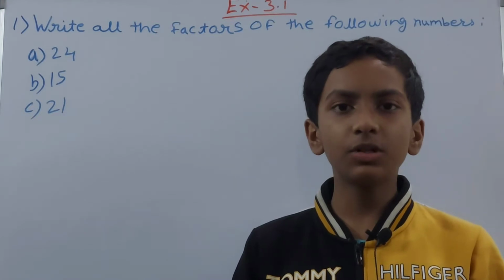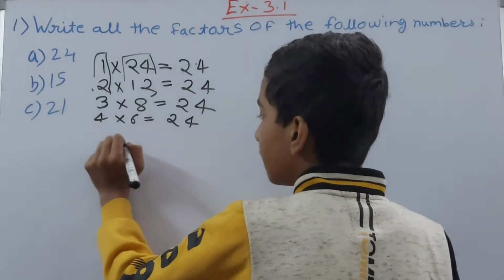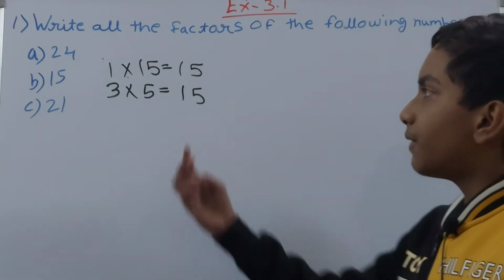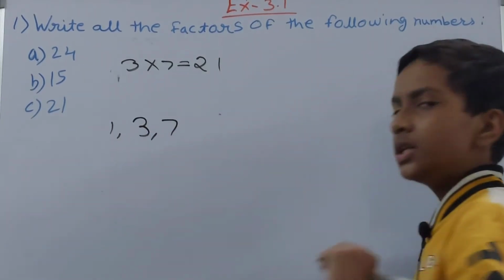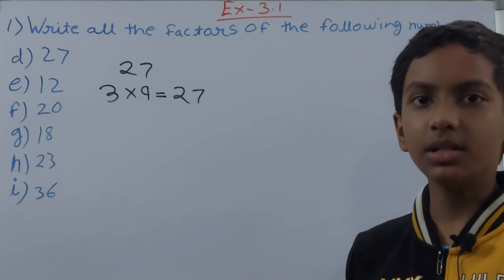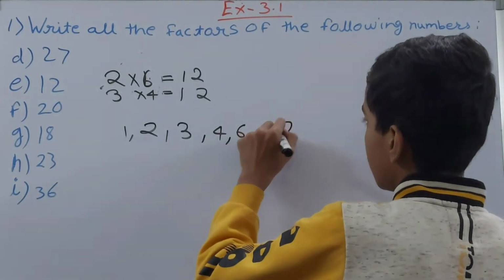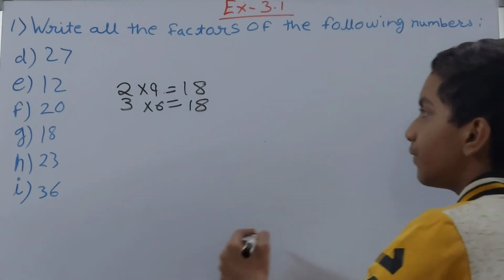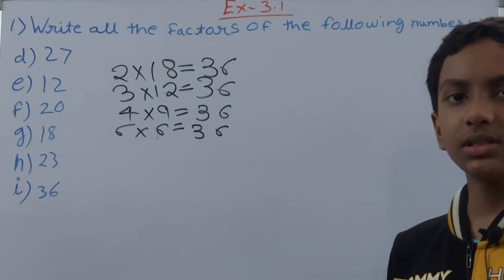Class 6 Math NCERT Q1 Ex 3.1 Ch. 3 Playing With Numbers | NCERT Solutions